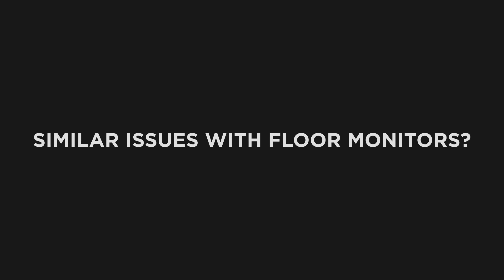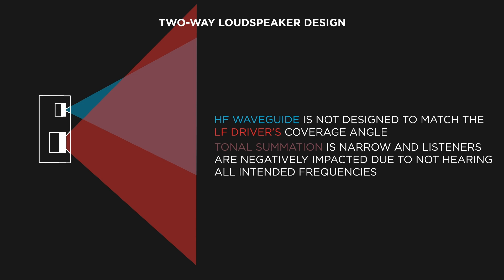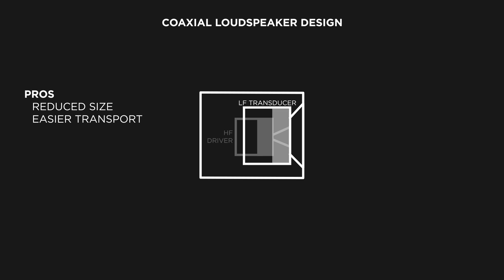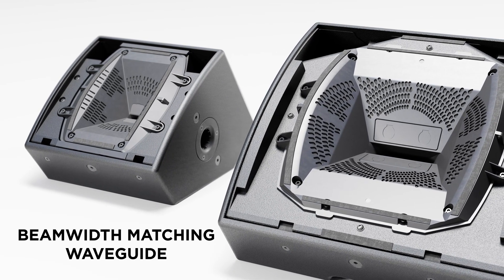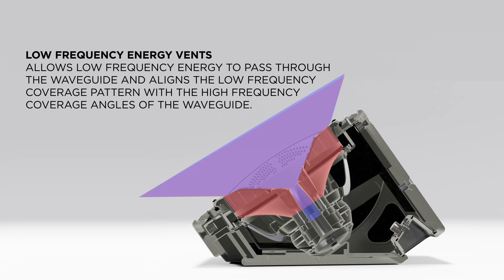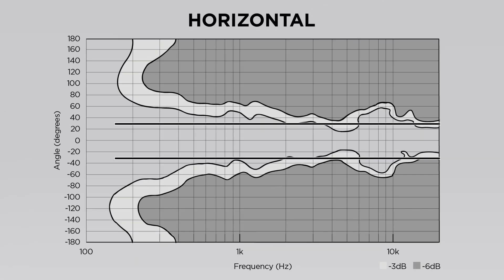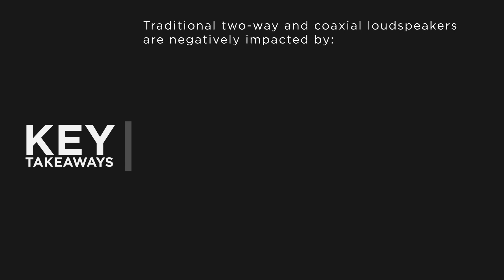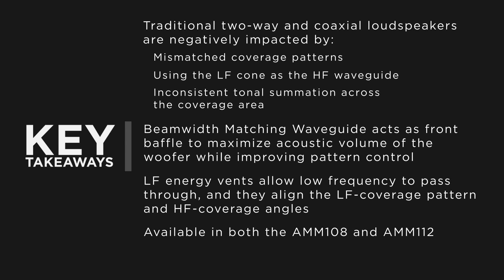AMM Waveguide Explained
Have you ever been listening to a loudspeaker at your local school, house of worship, or performance hall and found it hard to comprehend the sound even though it is loud enough - like the vocals or spoken word are all blurred together? After a while, you may feel fatigued and lose interest. Even worse, have you tried to play in a band and your floor monitor does the same thing – isn’t it frustrating?